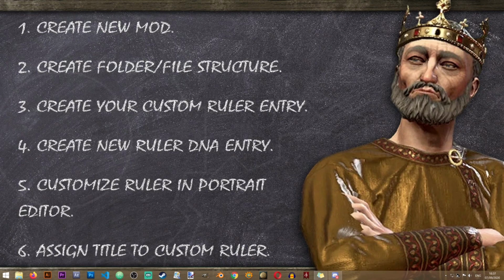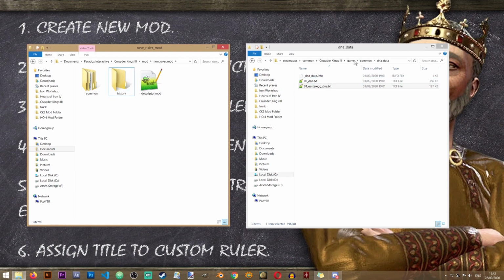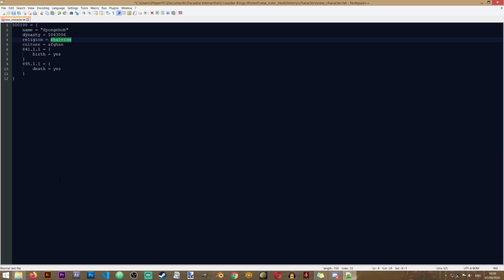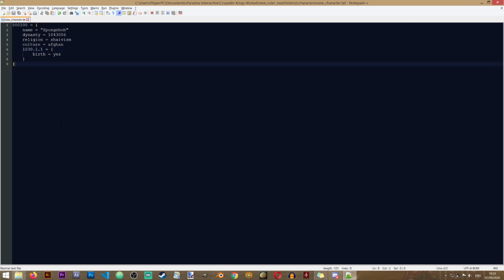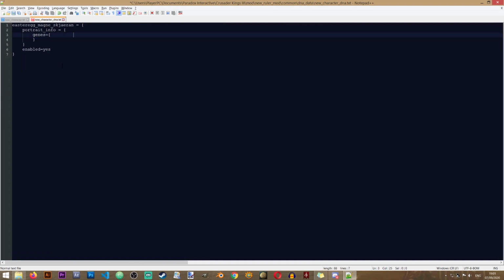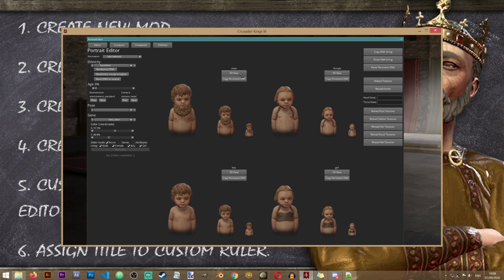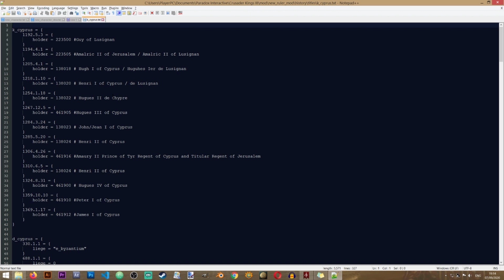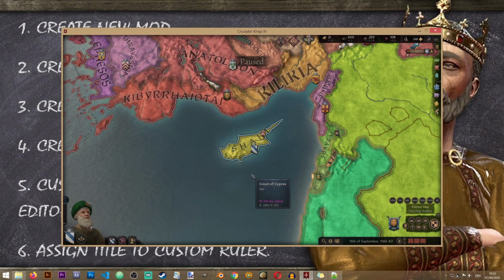[CK3 Modding] Creating New Characters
This Crusader Kings 3 modding lesson will explain how to create brand new characters in Crusader Kings 3, set their DNA parameters and give them a title to control.

If you found this video helpful and want to help the channel grow you can use the super thanks button above, any amount helps the Iron Workshop improve and continue to make more videos like this one.

Timestamps for this tutorial/lesson:
00:00 - Lesson Start
01:31 - Creating folder and file structre
05:14 - Creating Character Entry
12:17 - Creating Character DNA Entry
14:15 - Designing Character using portrait editor
19:30 - Assigning Title to Character